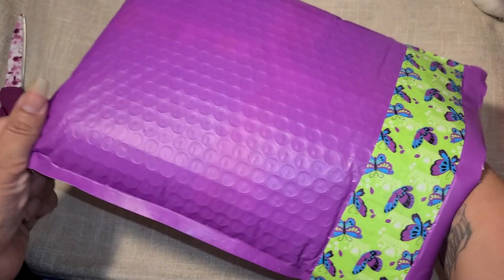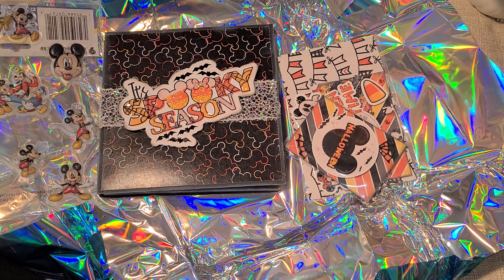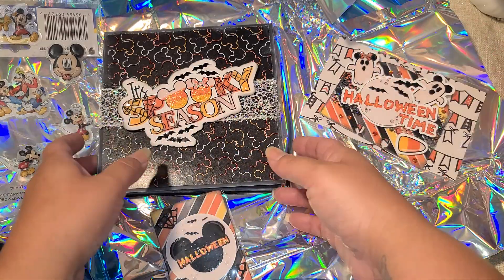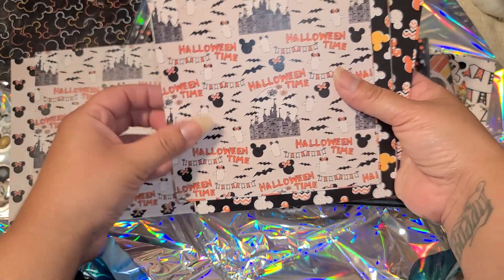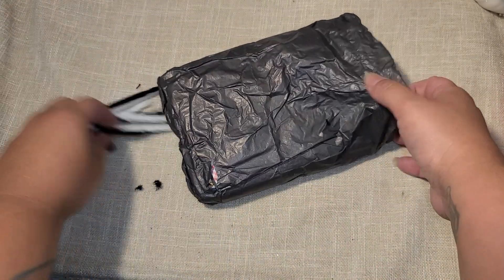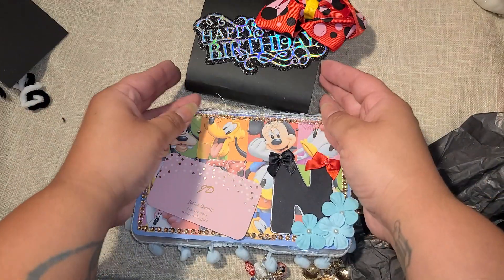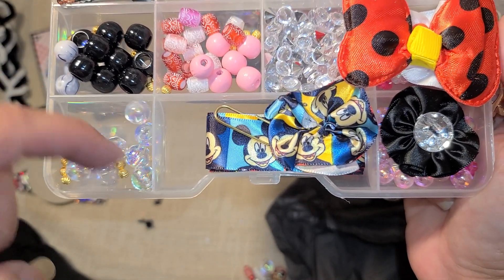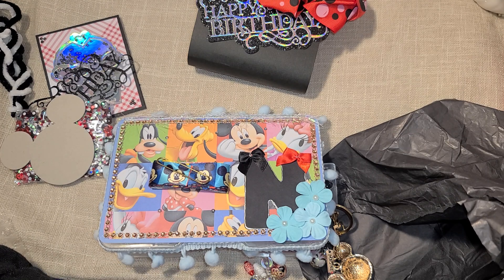Birthday Challenge Entries from @CraftingWithFury, luvinbigjack & Isabelarosecreates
Thank you ladies for sending me a birthday gift

isabelarosecreates on IG